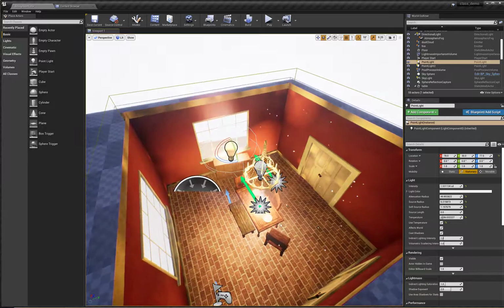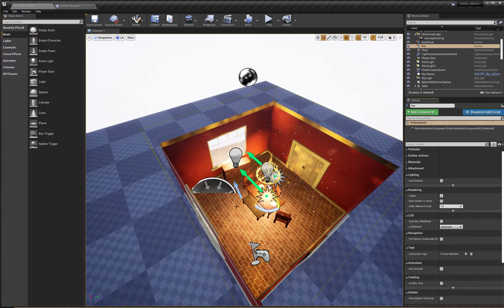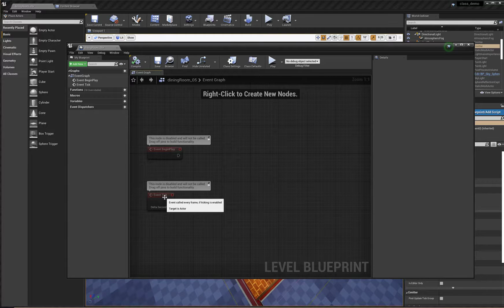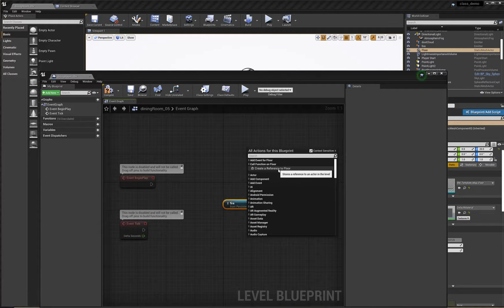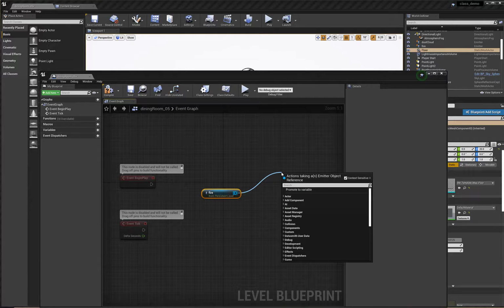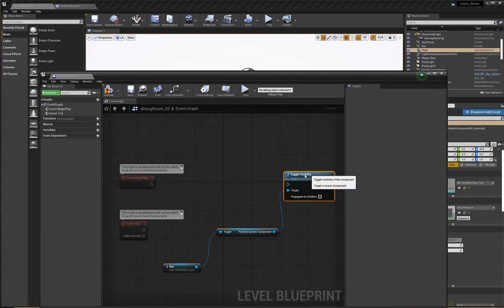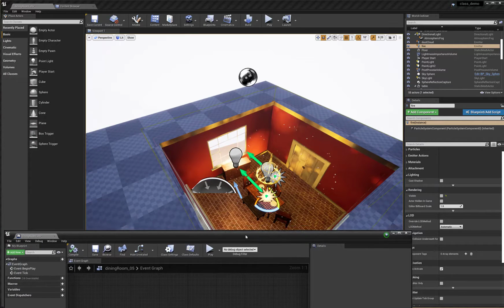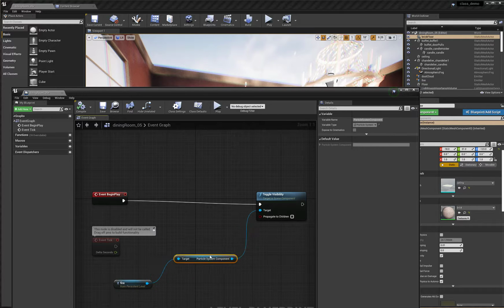02_bp_toggleVis